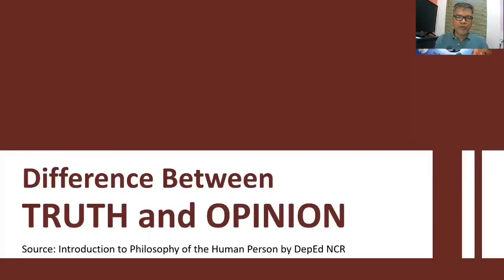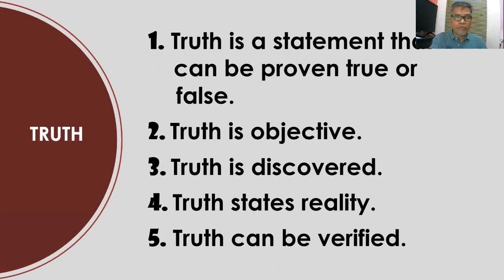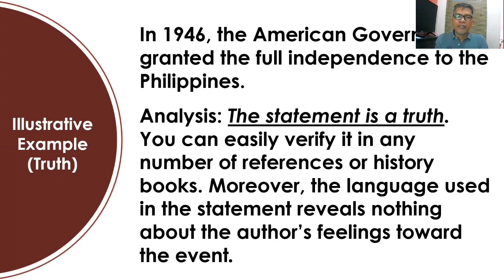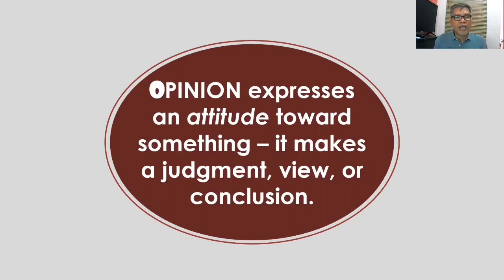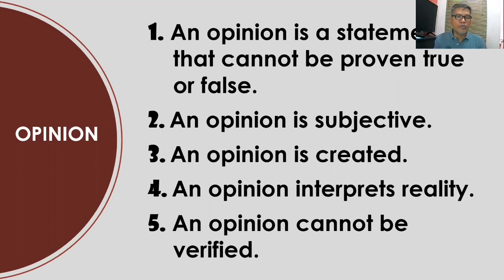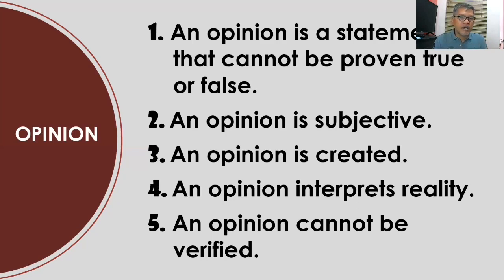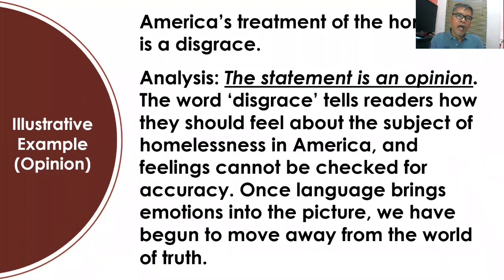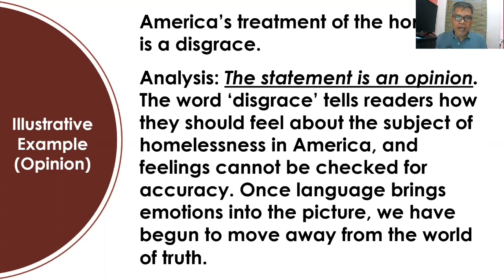DIFFERENCE BETWEEN TRUTH AND OPINION